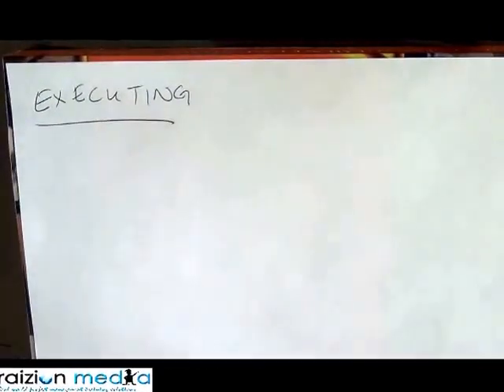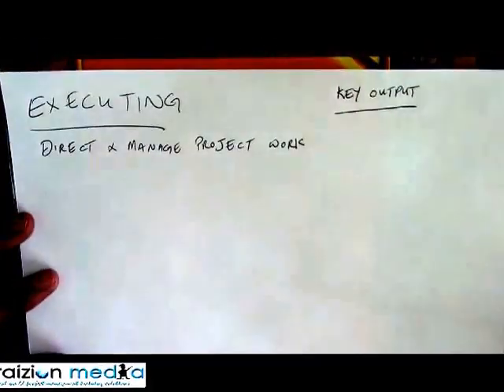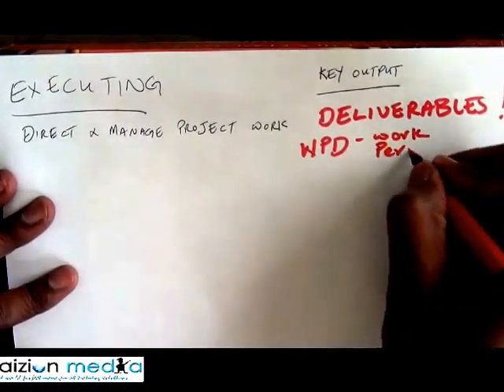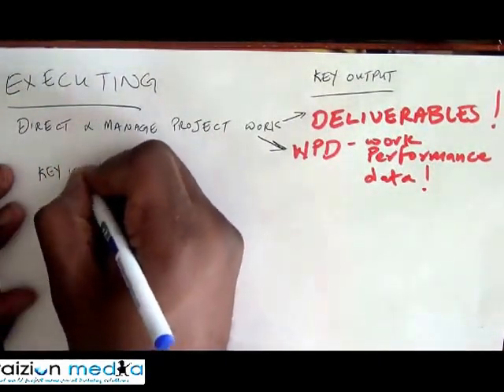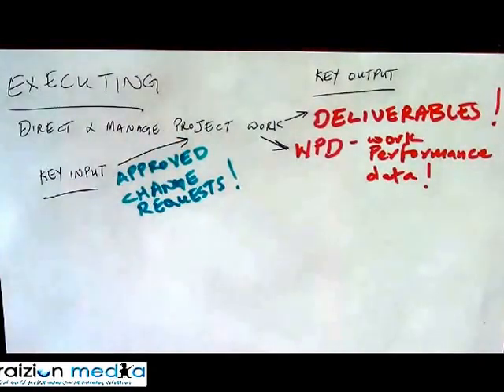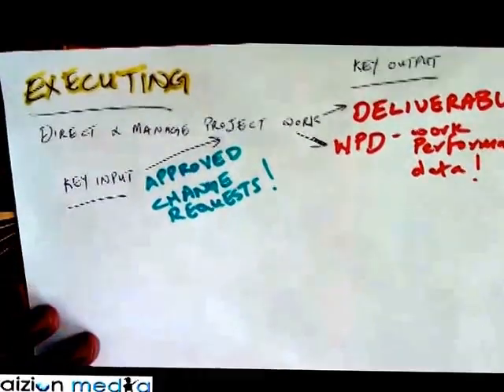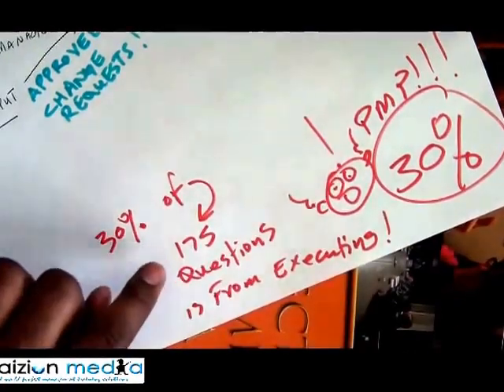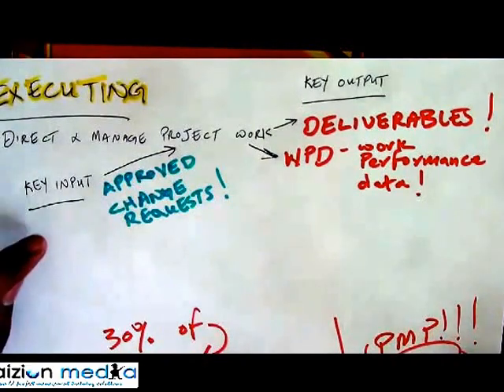EXECUTING PROCESS GROUP STUDY TIPS 1 OF 3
Studying the Executing Process Group: Executing is a beast on the PMP Exam! Learn how to tackle it!

The PMBOK guide might have its little peculiarities, but it's not too farfetched to understand. Some people say, Oh! The PMBOK is so boring I read it and I fell asleep, well sorry about that. How about rolling up our sleeves and dig it into it, because that's the only way you are going to get into it roll up your sleeves, have the get it done mindset I can understand this is not beyond my mental capacity, it's not beyond my tolerance from ambiguity if you wanted to put it that way.
So the PMBOK guide fifth edition can be understood it wasn't written by people out of this world, the PMBOK guide fifth edition was written by people like you and me project managers put their heads together, now am I saying it's a perfect publication not by any stretch, not at all you find hundreds of names in there of people who contributed to the development, the writing, the assembly, the harmonization of the PMBOK guide. So don't think that this book is too farfetched to understand it's simply a collection of good practices the project managers around the world thought would be useful to put into a compilation of good practices for other people to use That's the A-Z of the mindset to the project management and the PMBOK guide.
The third thing is we need to execute the plan, it's not enough to have the plan we need to execute it in project management. We initiate, we plan and then we execute. We take that plan and we put that plan into action and we that executing. Executing involves the project manager keeping the close tab on the plan what is in the plan and making show that it is implemented in reality exactly as it was planned.